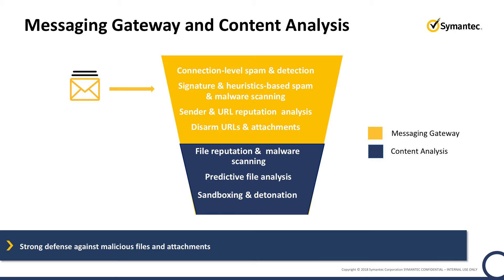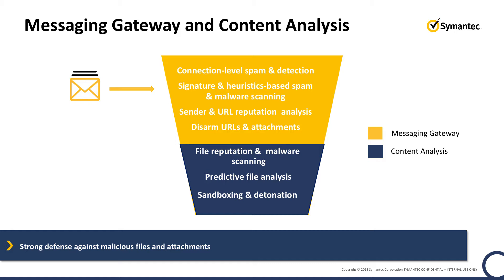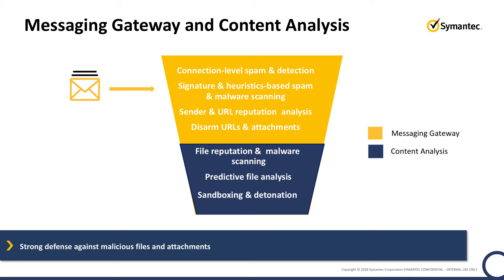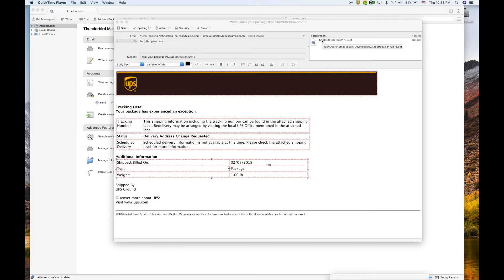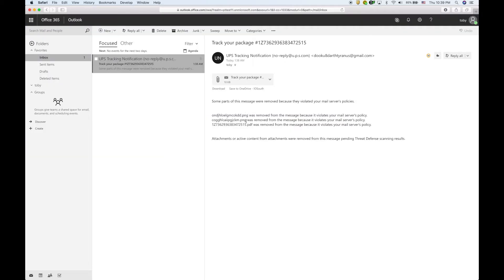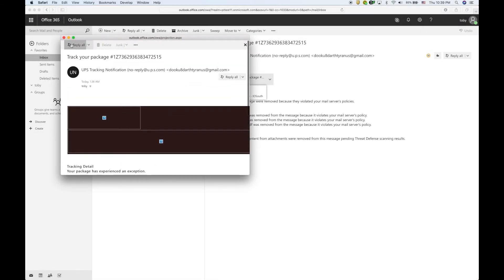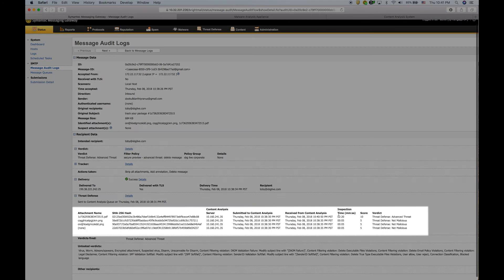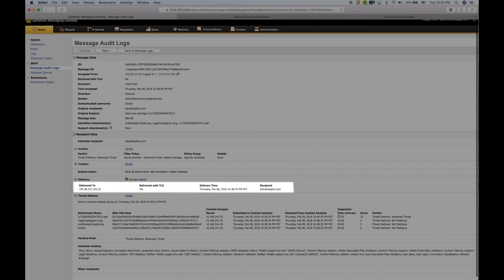Symantec Messaging Gateway and Content Analysis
This product demo shows how Content Analysis integrates with Symantec Messaging Gateway to eliminate risk when users click on attachments and embedded files contained in email that turn out to be malicious.